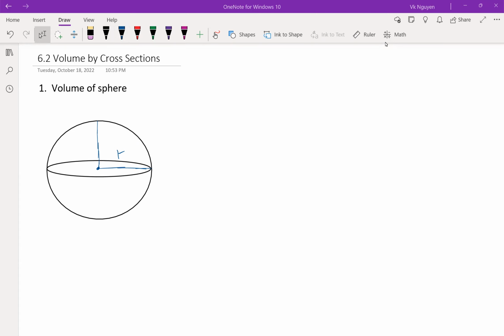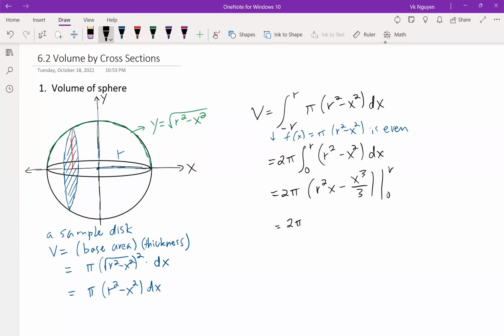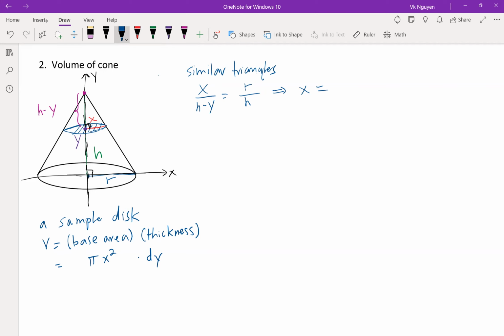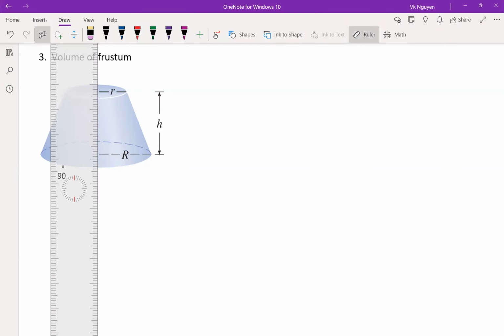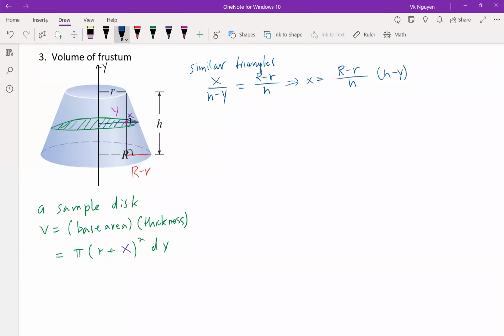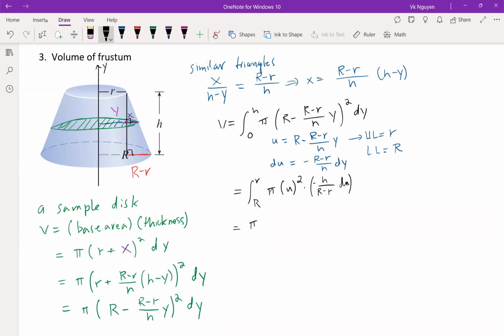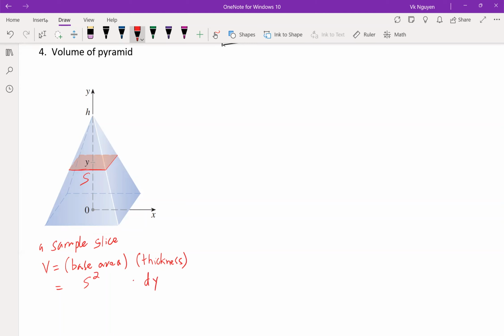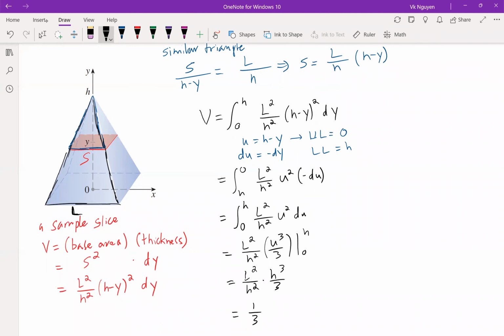IntCal 25 Volume by Cross Sections or Slices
This video introduces learners to computing volume of geometric shapes by adding cross sections or slices.
0:00 Intro
0:14 Volume of sphere
4:12 Volume of cone
9:31 Volume of frustum
18:43 Volume of pyramid